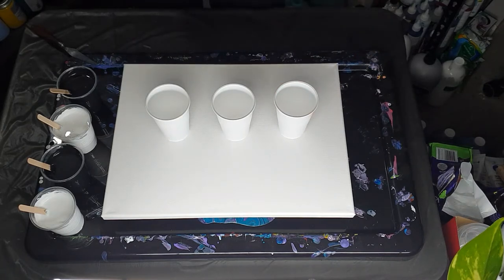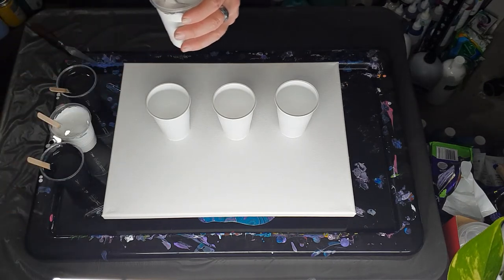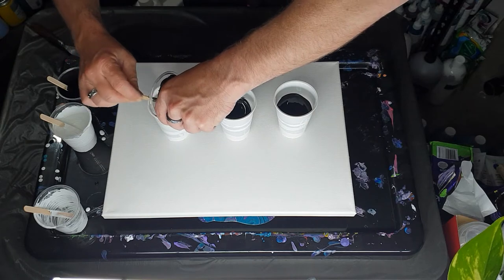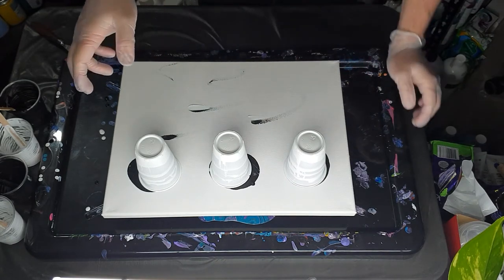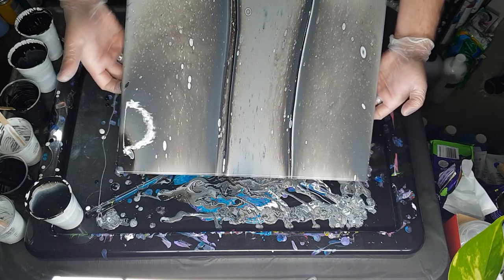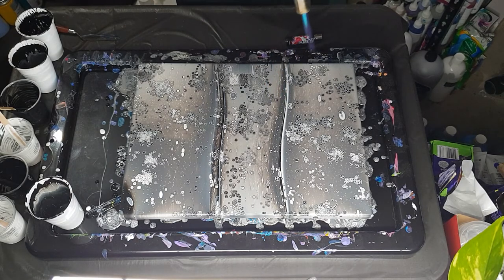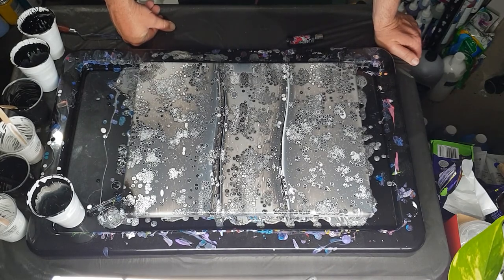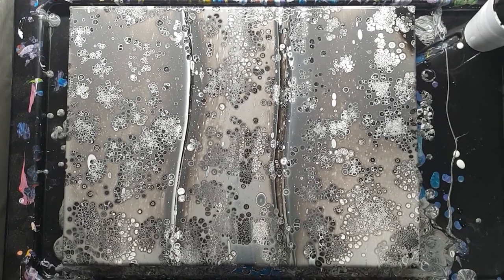#78 - black and white flip cup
flip cup with just black and white
paints are eraldo di paulo in black and white 60g paint to 60g pouring medium , each colour i made 2 lots of these mixtures
pouring medium is elmers clear glue 70% water 30%
4 drops of helmars silicone oil in each cup

instagram artlessordinarybybenmayo